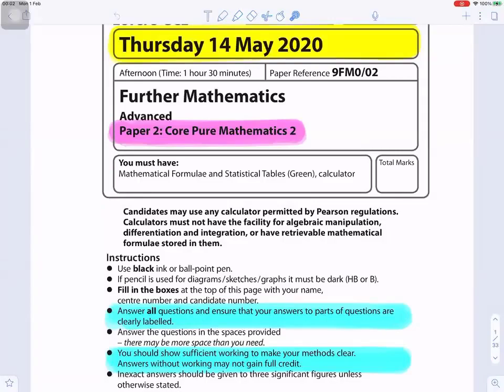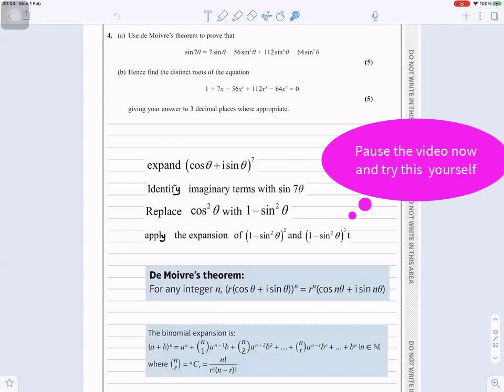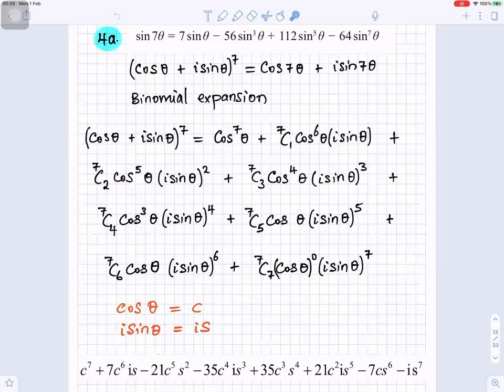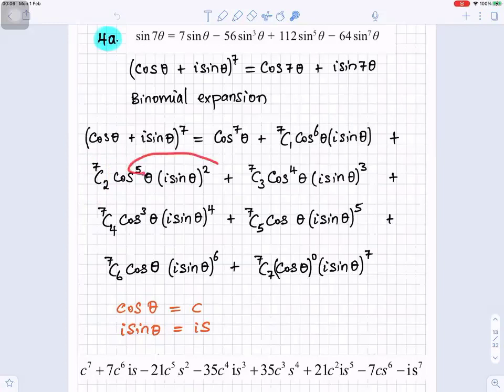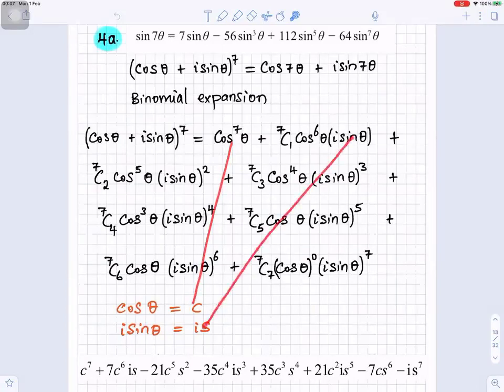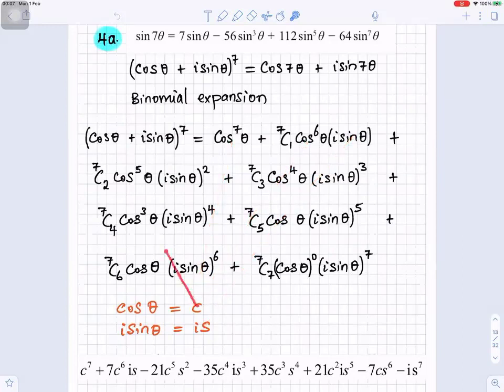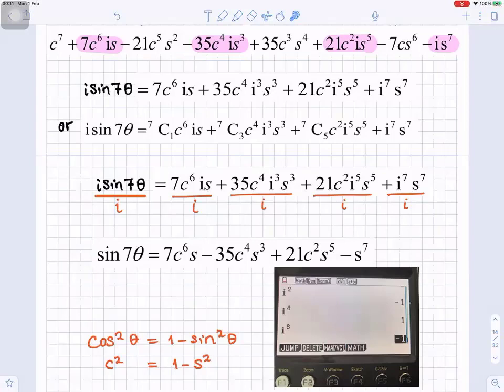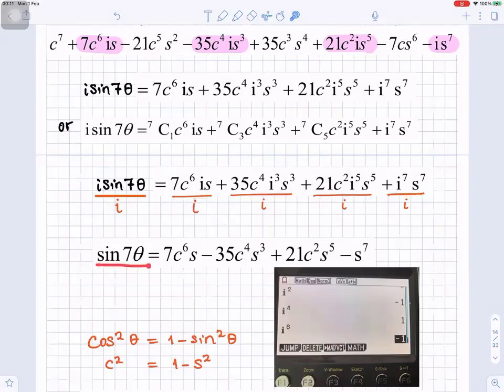2020 GCE Core Pure Mathematics Paper 2 Edexcel Thursday 14 May 9FM0 Solutions q4